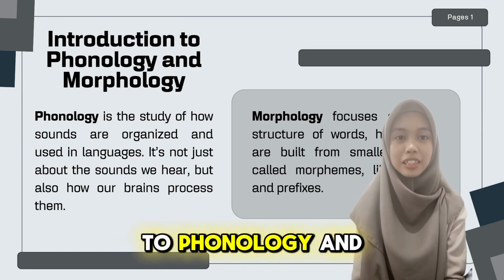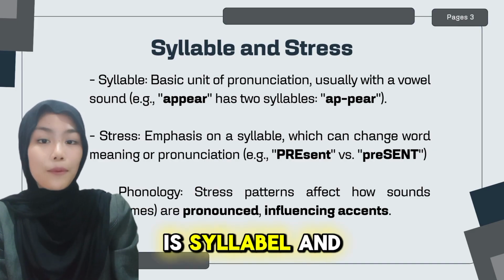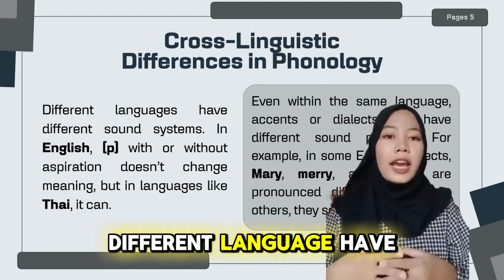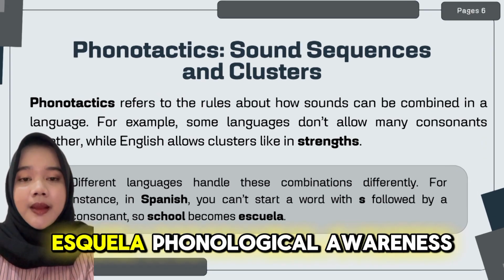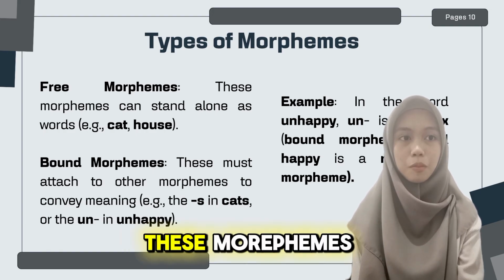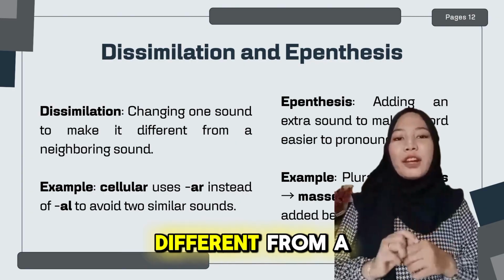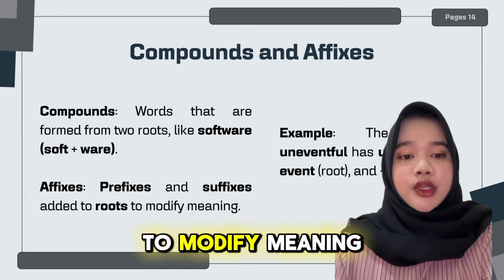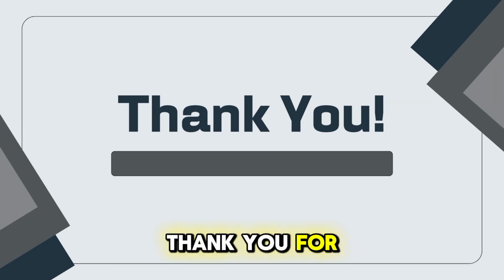FOUNDATIONS OF LINGUISTICS: Phonology and Morphology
GROUP 3 PBI C

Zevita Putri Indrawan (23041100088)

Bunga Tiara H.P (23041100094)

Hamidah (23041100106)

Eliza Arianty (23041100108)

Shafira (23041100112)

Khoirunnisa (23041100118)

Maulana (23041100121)